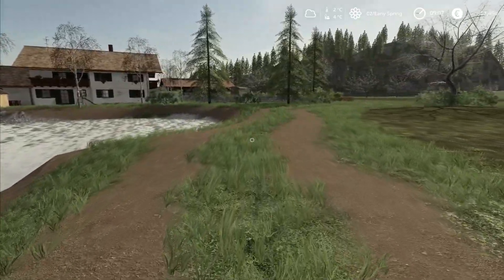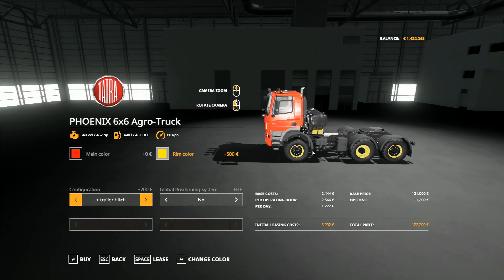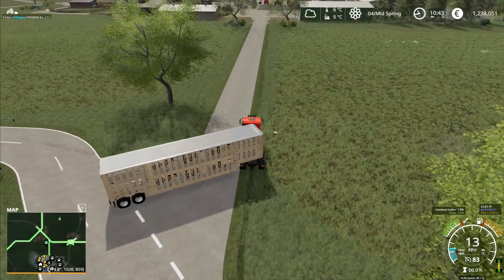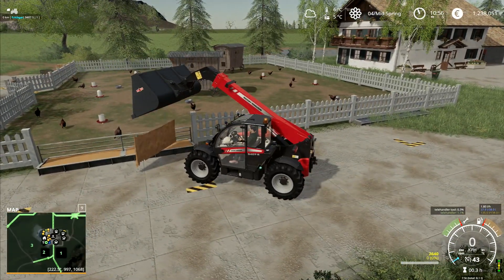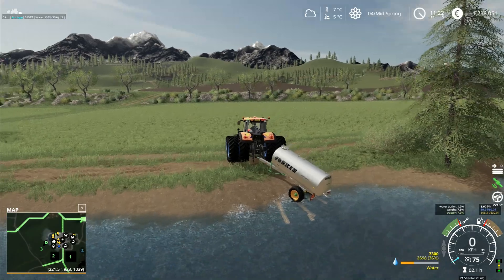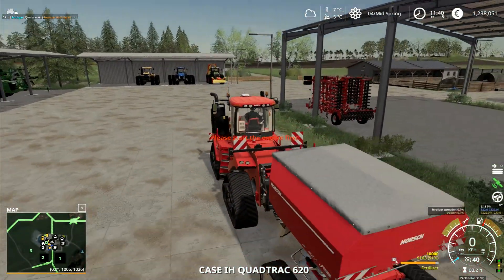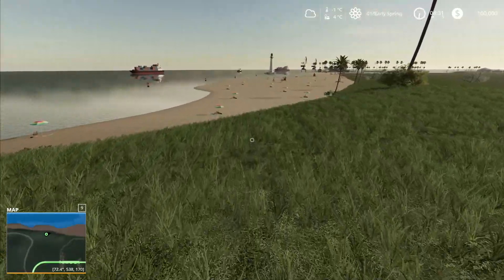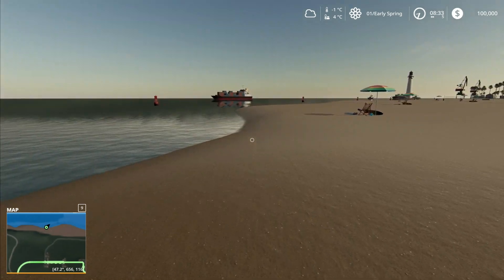Let's Play FS19, Alps Panorama With Seasons #20: Cattle Truck!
Time for some more cows, this time with a shiny new cattle truck that will be able to shift things up and down the roads much faster than any of the tractors can do it!

Launceston
PL15 0BT
United Kingdom